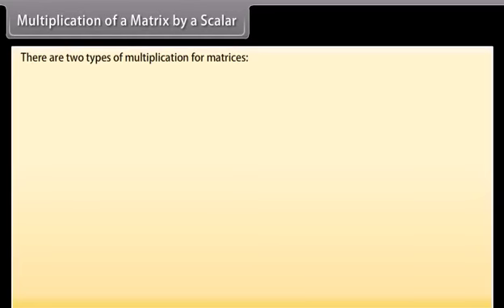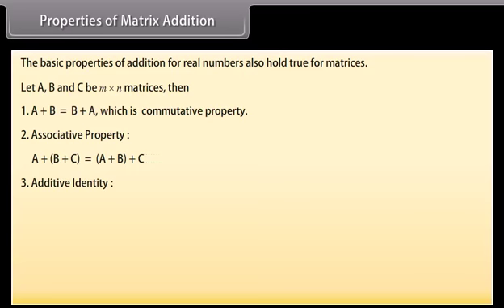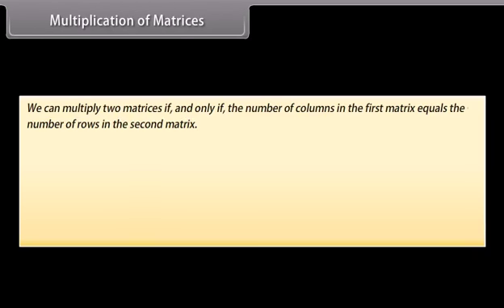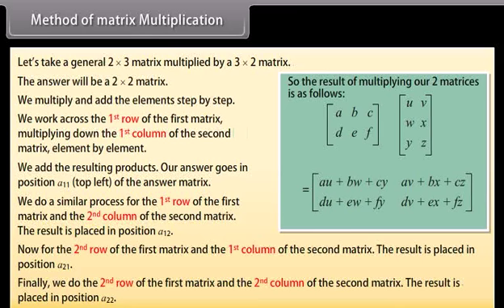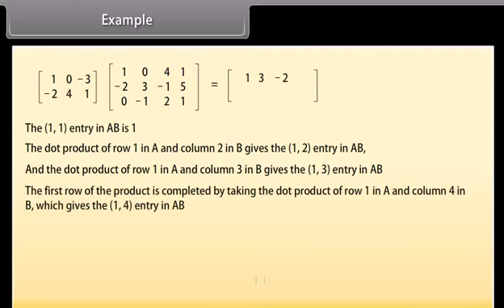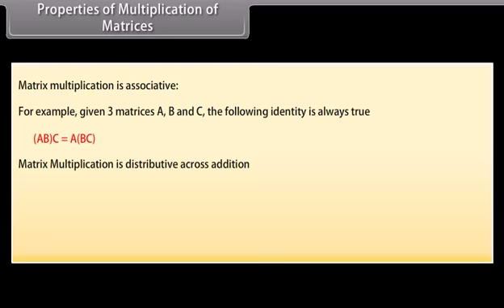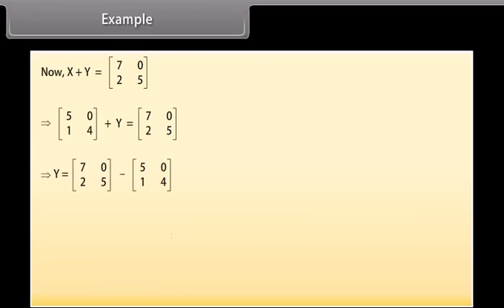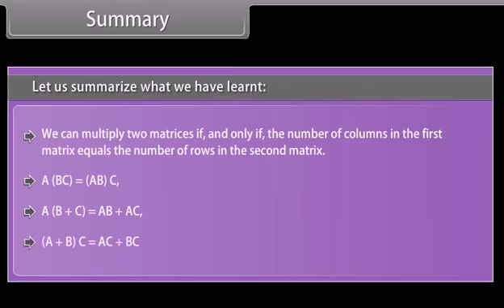IIT-JEE TERM-1 ALGEBRA OF MATRICES PART - 2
Matrix is an arrangement of numbers into rows and columns. Make your first introduction with matrices and learn about their dimensions and elements. A matrix is a rectangular arrangement of numbers into rows and columns. For example, matrix A has two rows and three columns.
Algebra of Matrices is the branch of mathematics, which deals with the vector spaces between different dimensions. ... A matrix (plural: matrices) is an arrangement of numbers, expressions or symbols in a rectangular array.